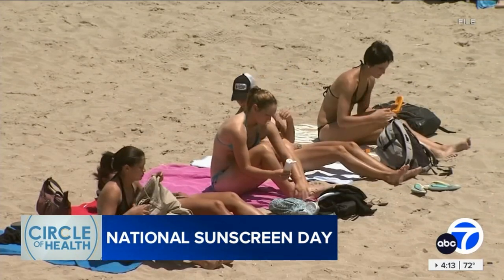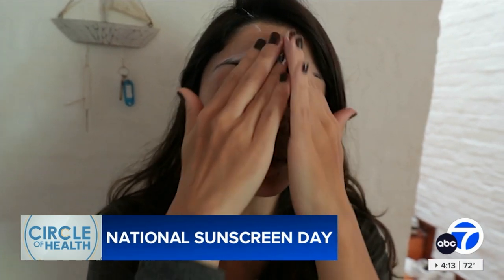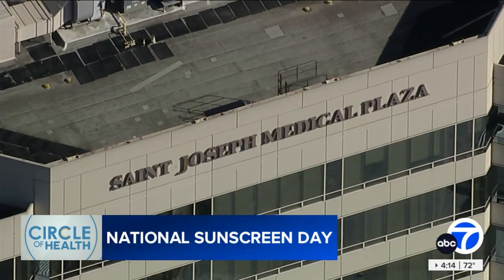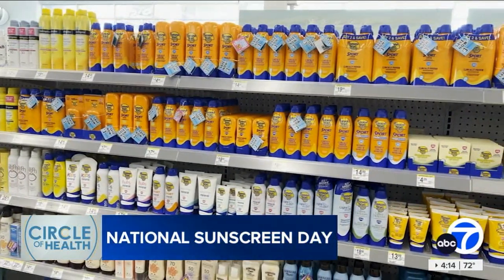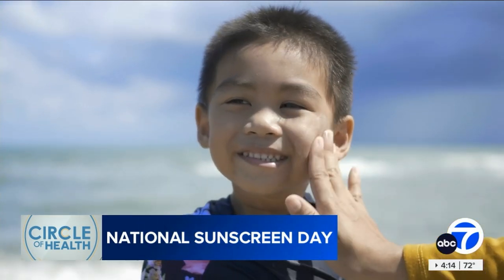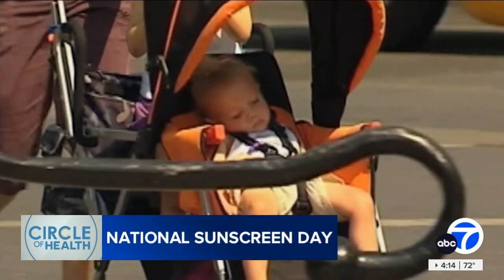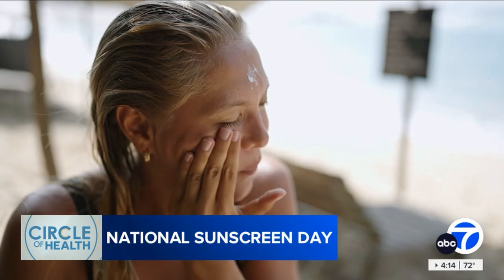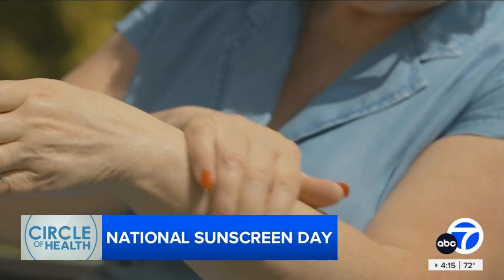Providence St. Joseph Hospital Dermatologist Shares Sun Safety Tips on National Sunscreen Day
Thousands of sunscreens are available in stores, but only a quarter of them provide the protection needed against the sun’s rays.

On National Sunscreen Day, Dr. Tanya Nino, a dermatologist at Providence St. Joseph Hospital in Orange, shared key sun safety advice, reminding viewers that sunscreen not only helps prevent sunburn but also reduces long-term risks such as skin cancer and premature aging.

Dr. Nino recommends daily sunscreen use, regardless of the weather. She suggests mineral-based sunscreens containing zinc oxide or titanium dioxide, which sit on top of the skin and provide effective, broad-spectrum protection against UVA and UVB rays.

Denise Dador with @ABC7 reports more on sun safety tips!